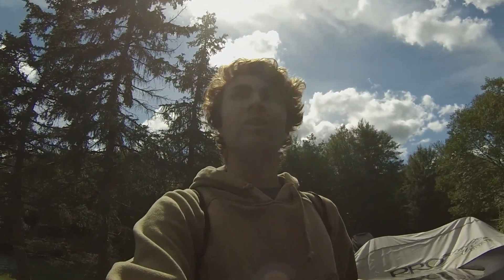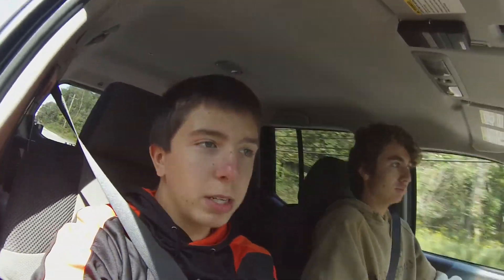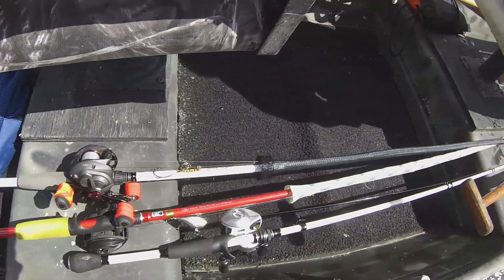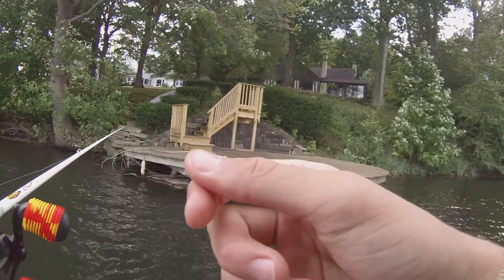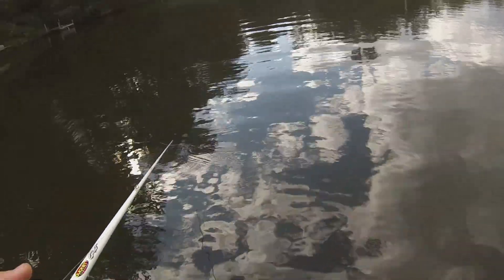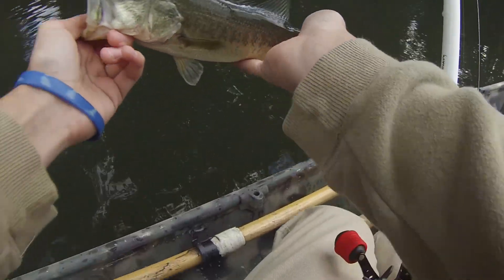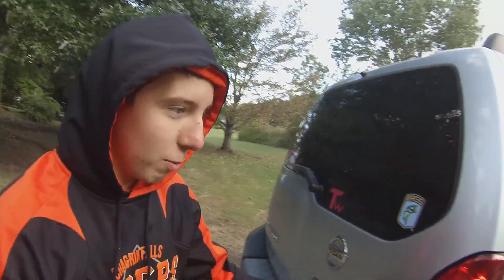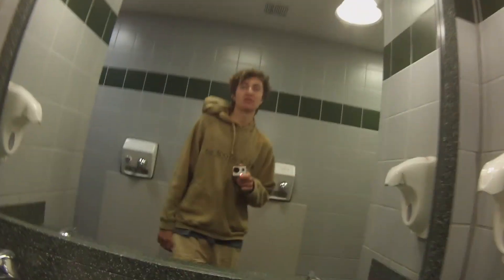Vlog #1 Fishing And McDonalds!!